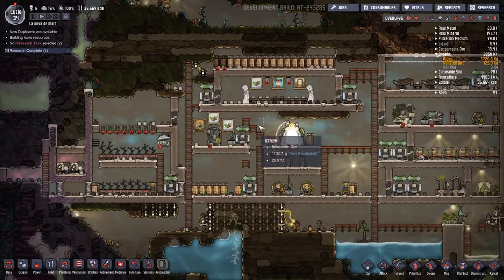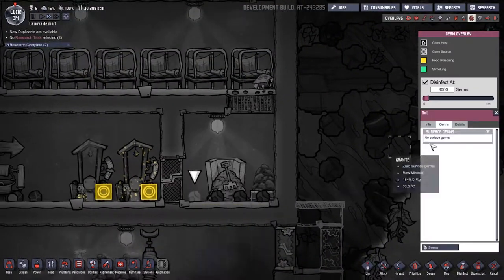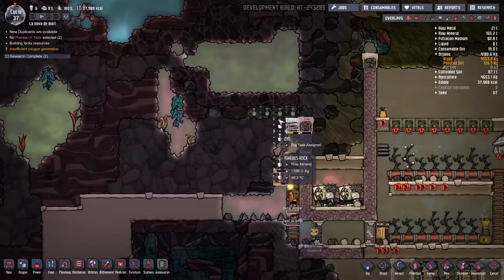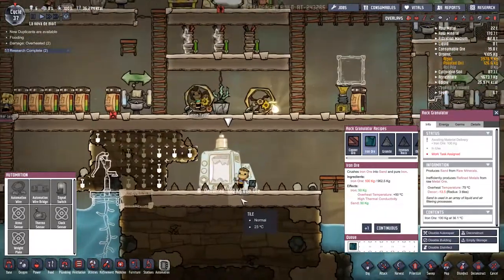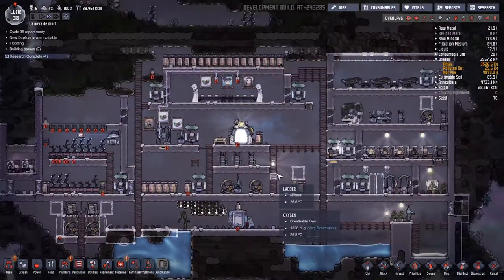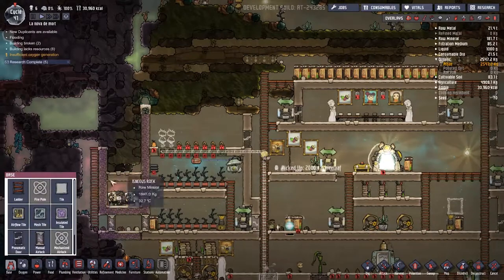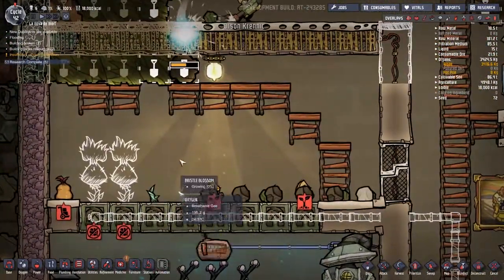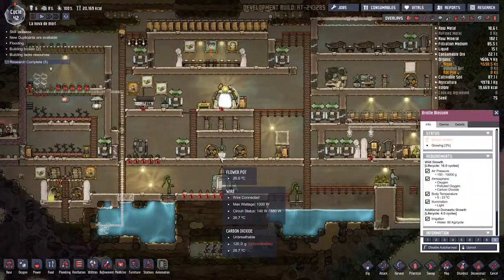OXYGEN NOT INCLUDED - 4 Splitting power Grids - Automation Update!